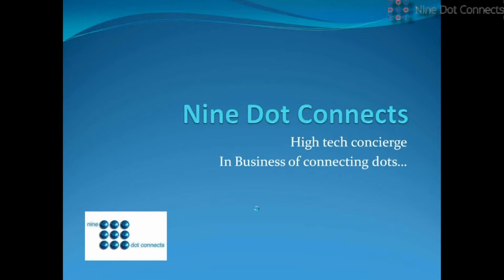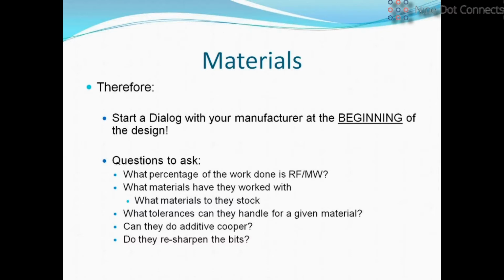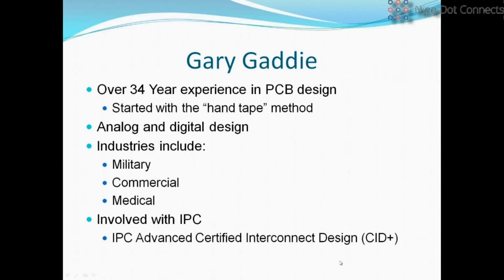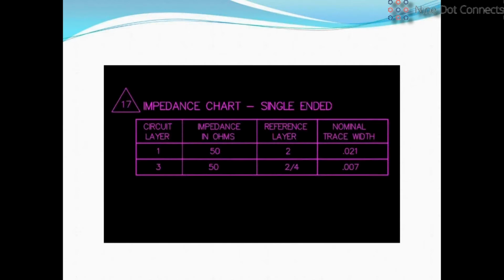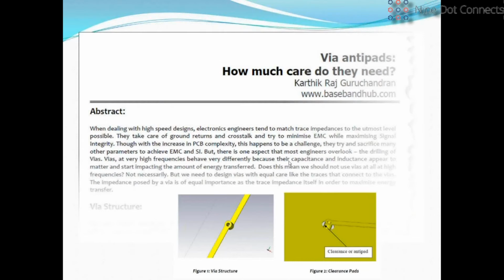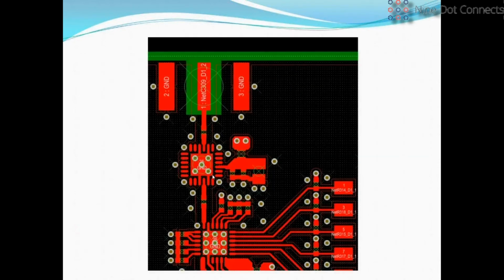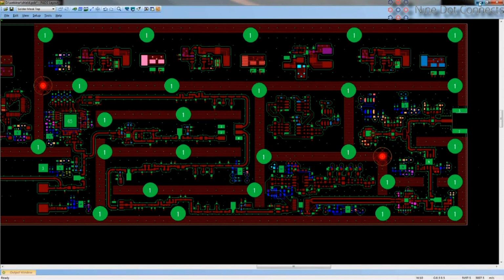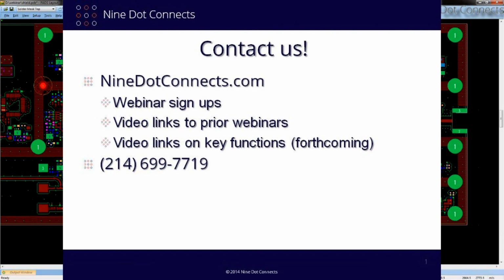High Speed Design Series - The Engineers' Engineer (Part 1 of 3), RF Focus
Though Nine Dot Connects is known as a Value Added Reseller (VAR), we have been rapidly expanding our capabilities to provide design services in all aspects of the PCB design flow. We have a number of talented individuals who have mastered the field of PCB design, and their stories and experiences embody the engineering spirit that brought each of us into this industry. But more so, they wish to impart their knowledge to the engineering community on topics that many of us wish to tackle and understand.

Starting this month, we will start a 3-part series on High Speed Design concepts.

This webinar will introduce to you Gary Gaddie, a +30 year veteran of the PCB industry. Gary has worked in the military and commercial spaces. He is involved with the IPC and is CID++. Gary keeps abreast of the changes and innovations in the PCB manufacturing and assembly technologies, allowing him to literally "Design for Manufacturing" (DFM). Gary will be discussing the basics of RF concepts in PCB design. Topics will cover practical issues including (but not limited to):

• Antenna placement
• Waveguides
• Via stitching and via spacing
• Antipads

This webinar was recorded in 2016.  Nine Dot Connects no longer has a training partner relationship with Altium Inc.  Check out our offerings